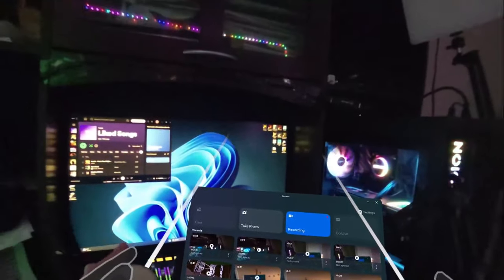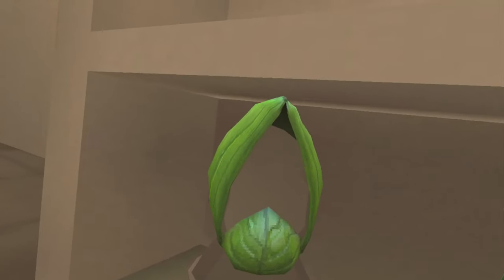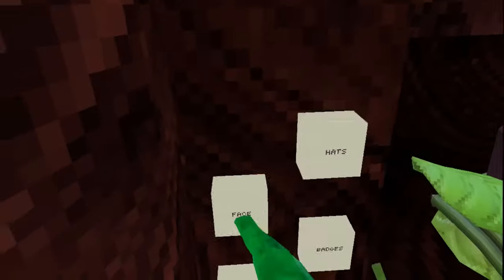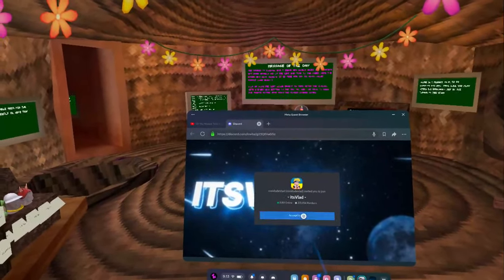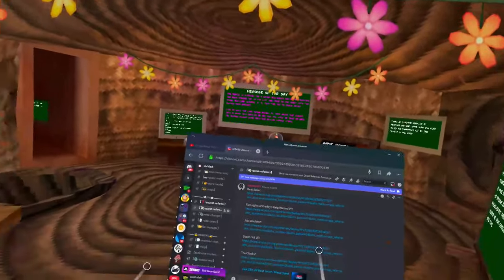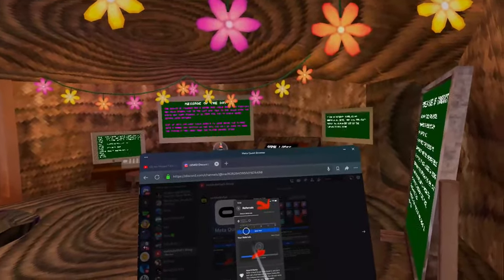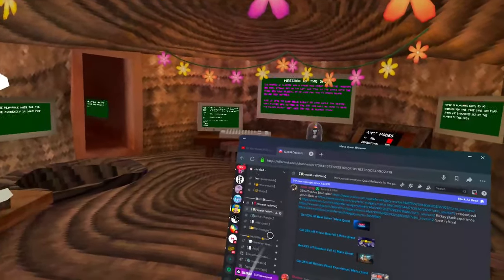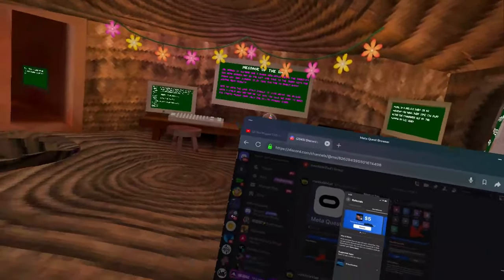How to Get the LEAF NINJA Pack for FREE... (Gorilla Tag)